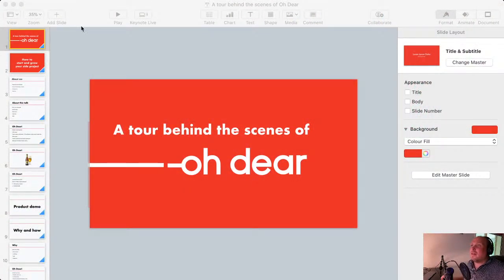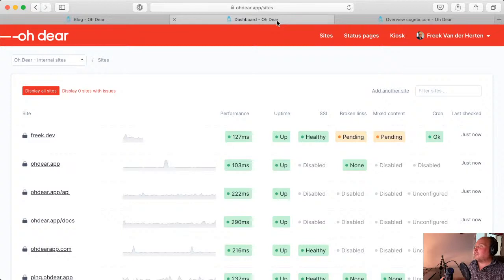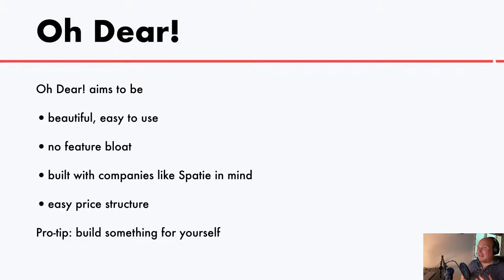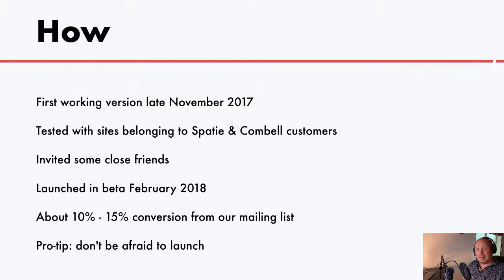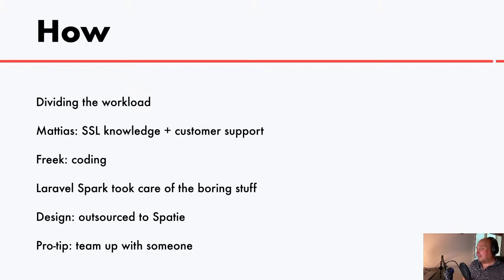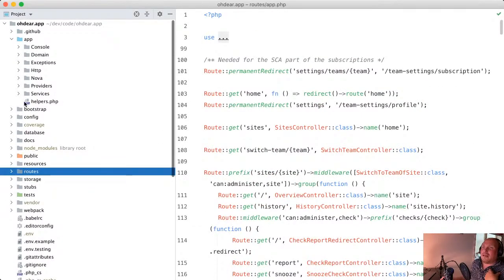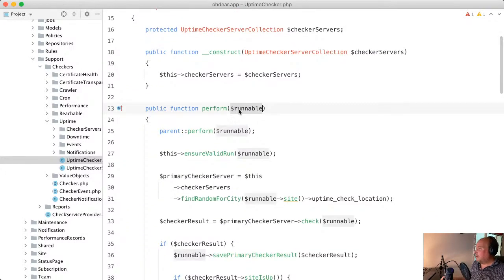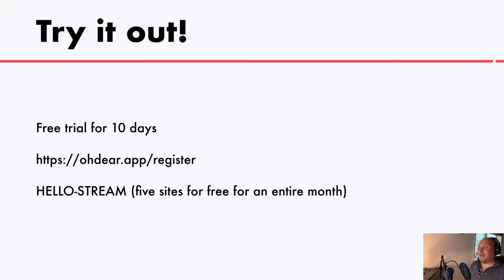Building and growing hobby projects: the story behind Oh Dear and Snapshooter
A couple of years ago together with my buddy Mattias Geniar, I started a SaaS called Oh Dear In the stream I'll share how we started the SaaS, how we made it grow and do a quick source dive.

After that we'll bring Simon Bennett on. He started a service to backup service called Snapshooter a couple of years ago.  Recently made the jump to work full time on it. Simon and I will have a conversation on how he started out, how he grew his service, what the pitfalls were, how he made the decision to go full time, and much more.

If you already have question for either Simon or me, let us know it the comments below.